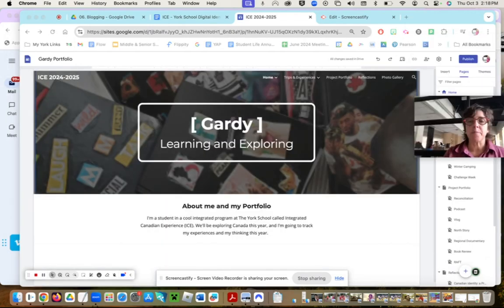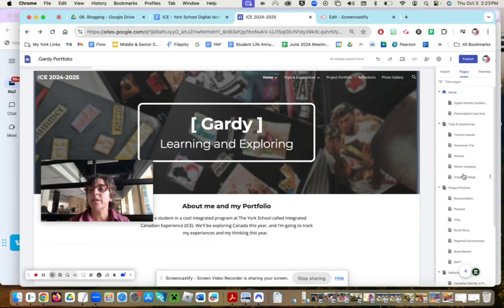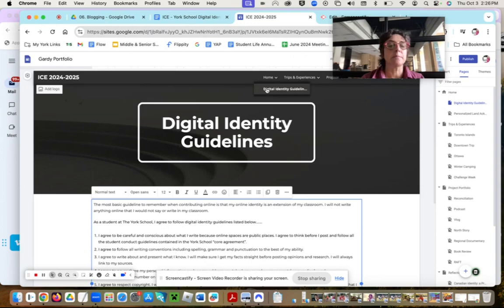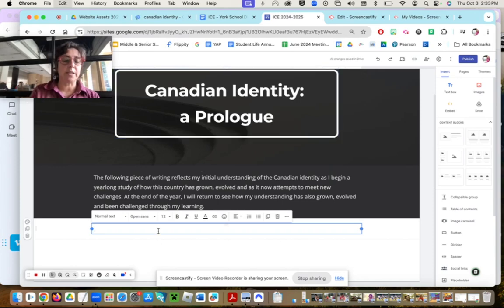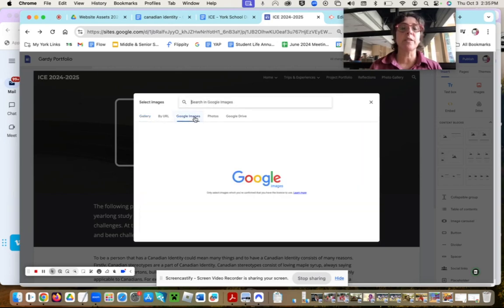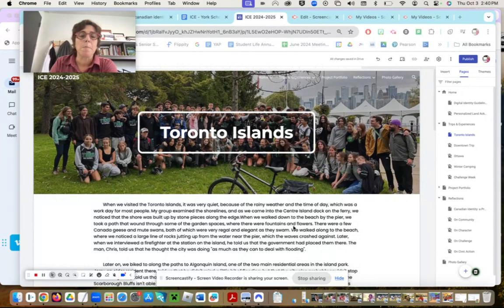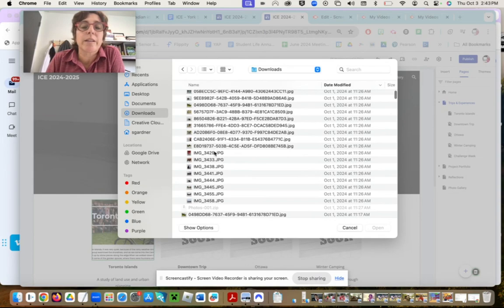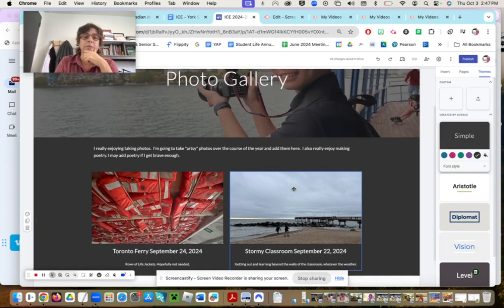Digital Portfolio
Learn how to add content and personalize your digital portfolio.

Bookmarks:
00:00 Start
00:30 Orientation to tools and architecture
02:05 Intro to task bar
02:47 Pages
03:10 Hiding and unhiding pages from menu
04:00 Digital Citizenship
06:40 Adding content
08:32 Inserting a textbook
10:38 Adding a banner image
11:36 Accessibility
13:30 Connecting pages
17:20 Personalizing themes
18:20 How does this portfolio fit in to the year